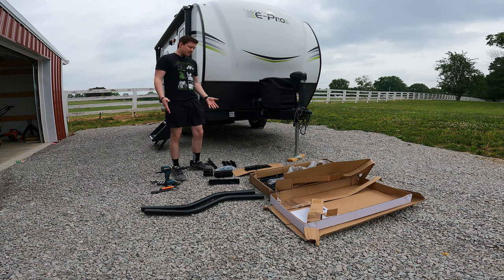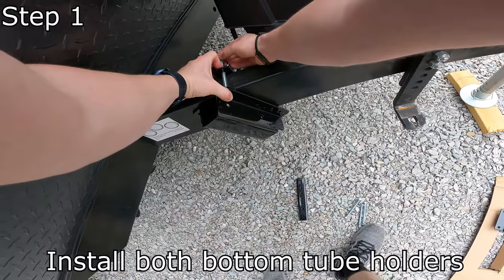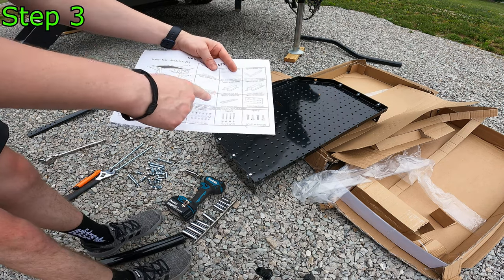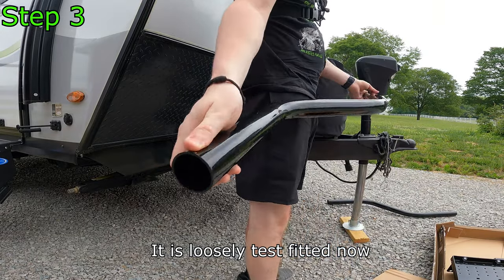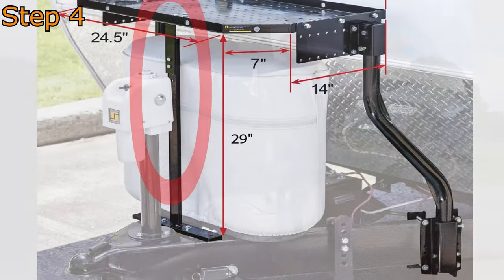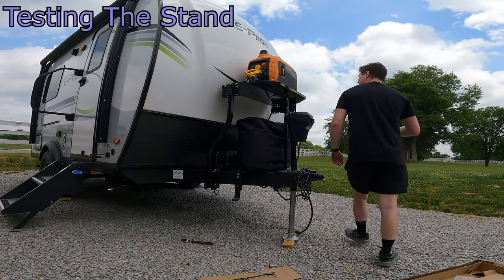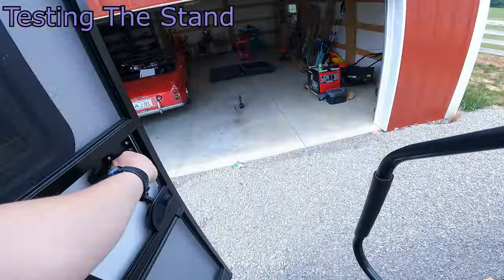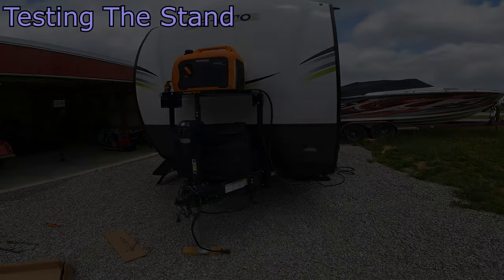Installation and Testing Trailer Tray For Camper - Stromberg Generator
Stromberg Carlson CC-255 Trailer Tray A Frame Cargo and Generator Holder is installed step by step and tested with a Generac GP3300i generator at the end. We test the 15,000 BTU AC and lights with the generator which are well within operating range. This rack can be used on and off road, the generator can be kept on while driving if mounted properly. Keep in mind the generator and tray will add approx 80 pounds to 175 pounds to your tongue weight.

- Stromberg Carlson Trailer Tray for camper and RV
- Generac GP3300i Generator 3,300 Watt
- RV Proane Cover for Dual 20 Pound Tanks

Installed and tested on GeoPro 15TB Camper with Generac Generator

00:00 Introduction
00:45 Checking Parts
01:40 Install bottom Tube Holders
03:16 Install tray plates on the tray
04:38 Install top tube holders to plates on tray
06:18 Loosely test fit the tray
07:28 Install tall T bracket - Use L bracket for top
08:15 Install bottom portion of T bracket with long bolts
09:26 Tighten everything
10:27 Test with generator